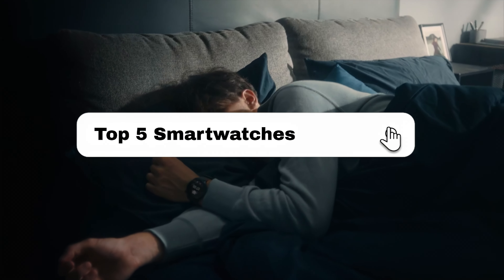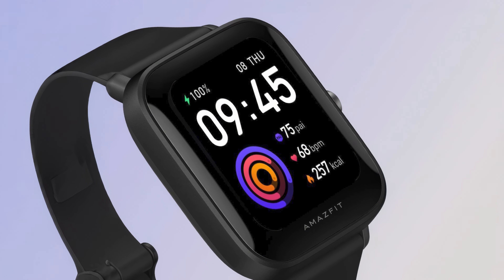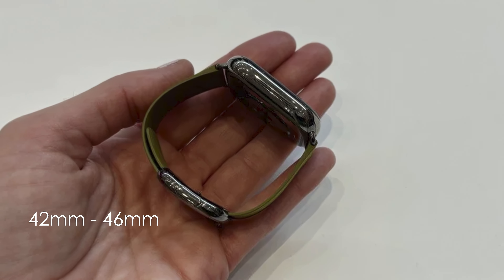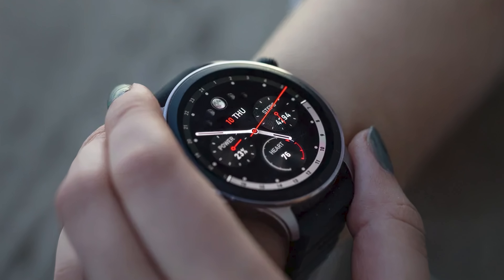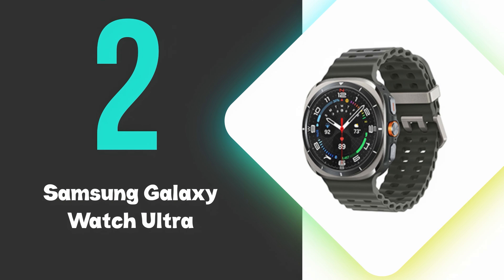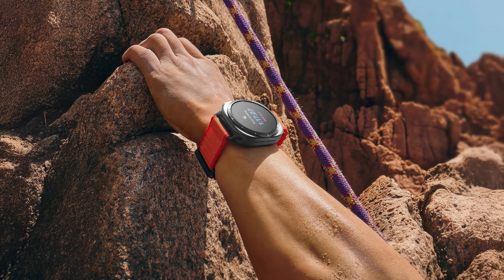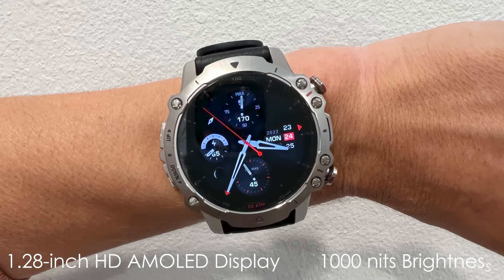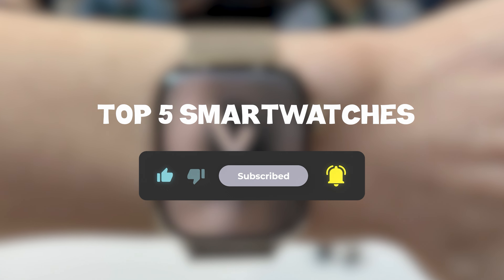TOP 5 Best Smartwatches 2025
Best Smartwatch 2025 | Links To Products ⤵️
1. Amazfit Falcon ✅
✓ Check Prices

2. Samsung Galaxy Watch Ultra ✅
✓ Check Prices

3. Amazfit GTR 4 ✅
✓ Check Prices

4. Apple Watch Series 10 ✅
✓ Check Prices

5. Amazfit Bip U Pro ✅
✓ Check Prices

00:00 Intro
00:24 5️⃣ Amazfit Bip U Pro Review
01:23 4️⃣ Apple Watch Series 10 Review
02:18 3️⃣ Amazfit GTR 4 Review
03:13 2️⃣ Samsung Galaxy Watch Ultra Review
04:24 1️⃣ Amazfit Falcon Review

Smartwatches have become a staple in entertainment, offering fun and interactive experiences for people of all ages. Whether you're looking for the best Smartwatch for home use or seeking the best Smartwatch for kids, there are numerous options to consider that cater to different needs and preferences.

For those searching for the best Smartwatch 2024, it's essential to consider features such as sound quality, connectivity options, and user-friendly interfaces. The best Smartwatch for adults often includes advanced features like multiple microphone inputs, Bluetooth connectivity, and compatibility with various audio sources. These machines provide a professional experience that can elevate any party or gathering.

Smartwatchs are not just for adults; there are also models specifically designed for younger audiences. The best Smartwatch for kids typically includes colorful designs, easy-to-use controls, and built-in songs that are suitable for children. These machines often come with features that encourage creativity and confidence in young singers.

When considering a home Smartwatch, many people look for models that can easily connect to their existing home entertainment systems. The best Smartwatch to connect to TV allows users to display lyrics on a larger screen, enhancing the overall experience. Some of the best Smartwatchs with screen options include built-in displays that show lyrics directly on the device, making them convenient for both kids and adults.

For those who prefer traditional media formats, the best Smartwatch with a CD player is ideal. These machines allow users to play their favorite CDs while providing high-quality sound and lyric display options. Additionally, the best Smartwatch with lyrics display for adults ensures that everyone can follow along with ease, making it perfect for group sing-alongs.

Smartwatch reviews are invaluable resources when selecting the right model. They provide insights into performance, durability, and user satisfaction. Whether you're looking for the best professional Smartwatch or a simple setup for family fun, understanding these reviews can guide you in making an informed decision.

Overall, Smartwatchs continue to be a popular choice for entertainment at home and beyond, offering endless hours of musical enjoyment.